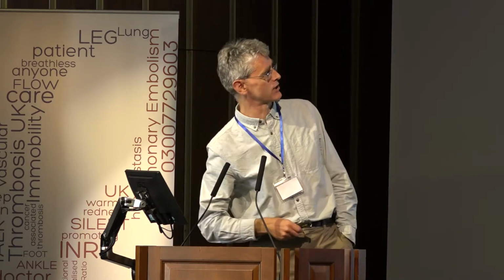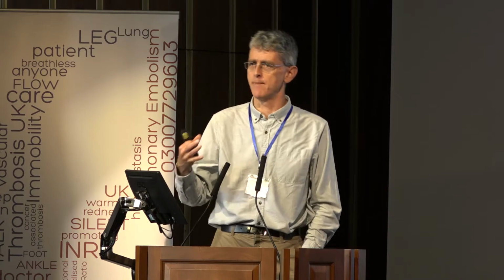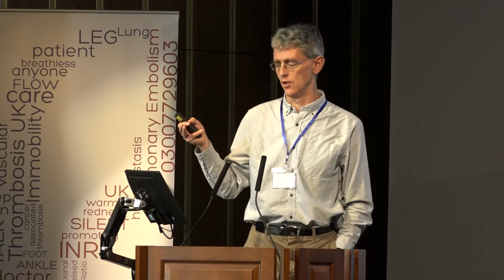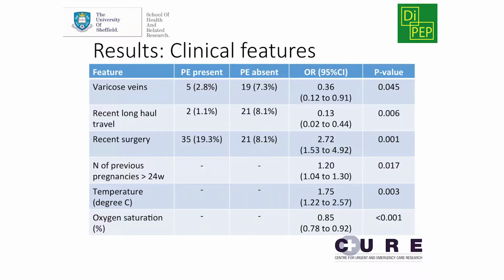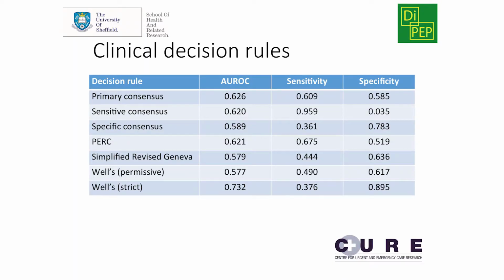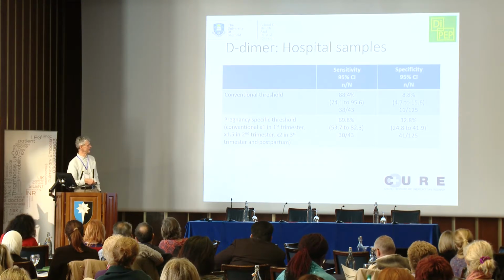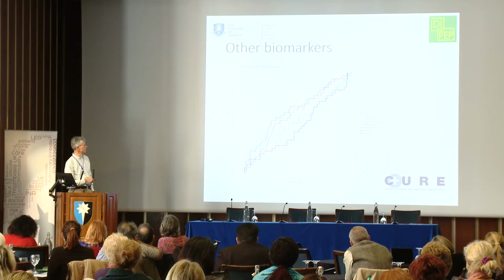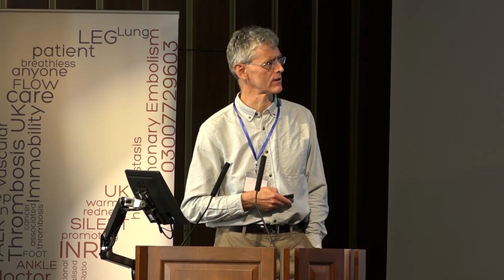DiPEP: Diagnosis of Pulmonary Embolism (PE) in Pregnancy - Dr Steve Goodacre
Thrombosis UK Symposium - October 12th 2017

Individual presentations from the Thrombosis UK Symposium event in Royal College of Obstetricians and Gynaecologists on October 12th, 2017